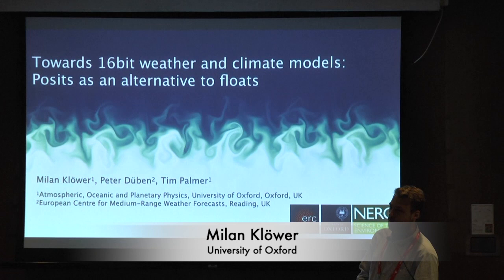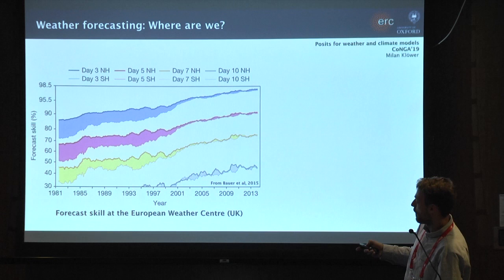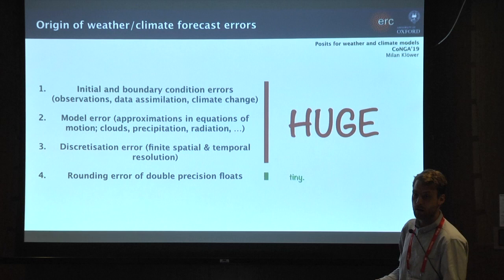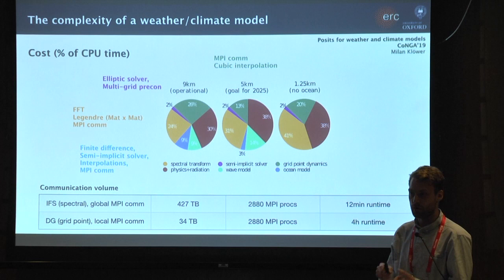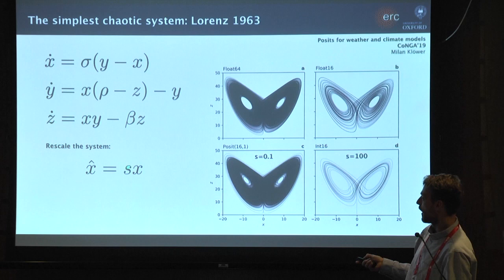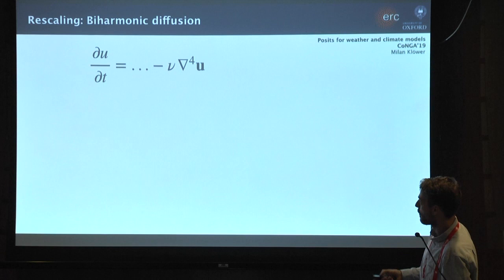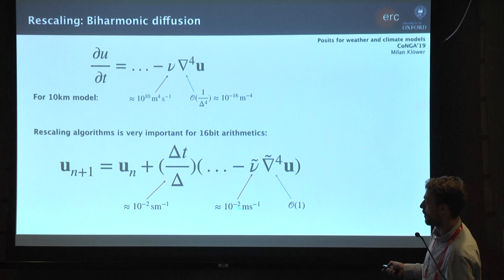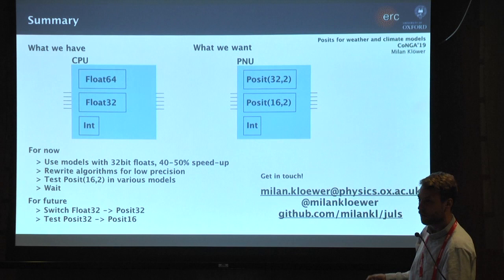CoNGA'19 - Milan Klöwer (13 March 2019)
Posits as an alternative to floats for weather and climate models
Milan Klöwer

Conference for Next Generation Arithmetic 2019 (CoNGA'19)
13 - 14 March 2019